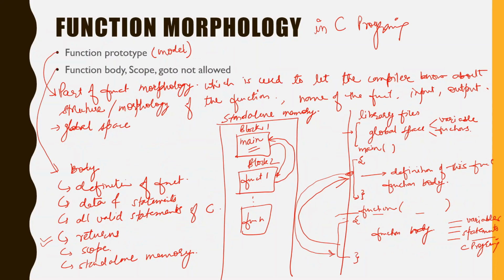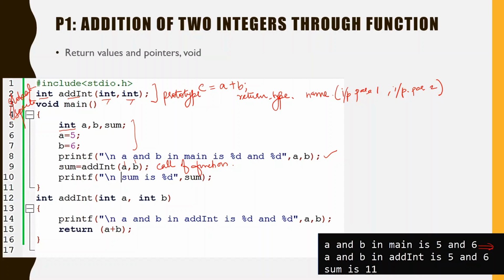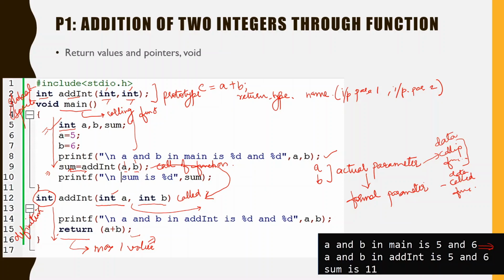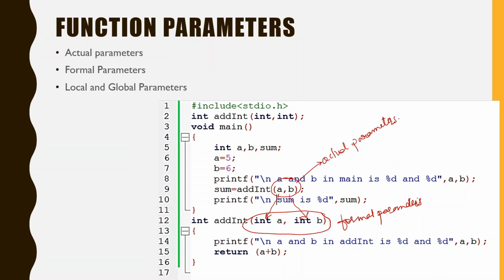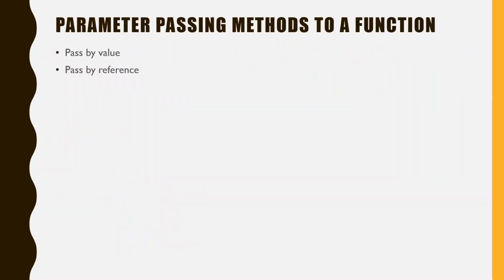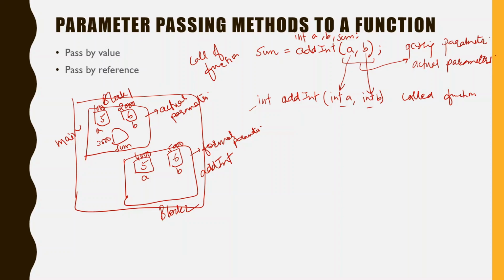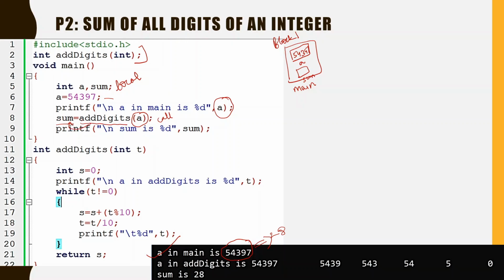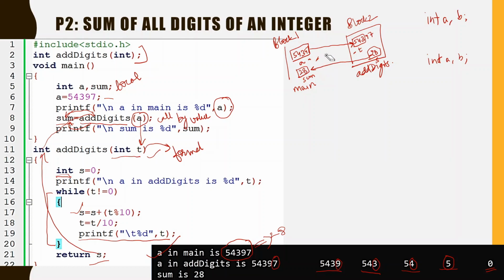Passing Parameters by value to a function | Call by Value | Functions in C | C Programming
concept of passing parameters to a function
pass parameters by value
actual parameters and formal parameters